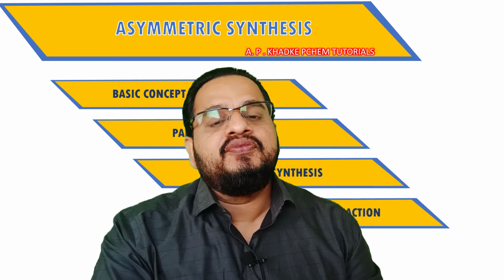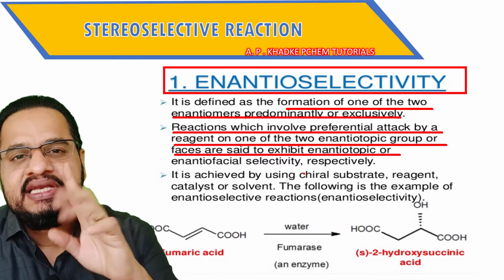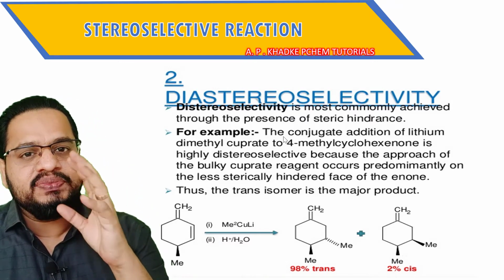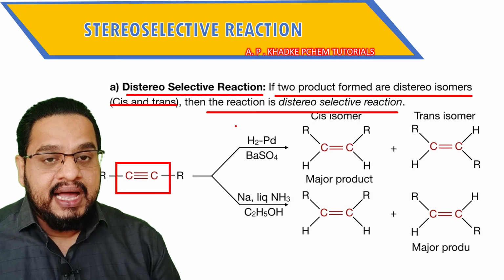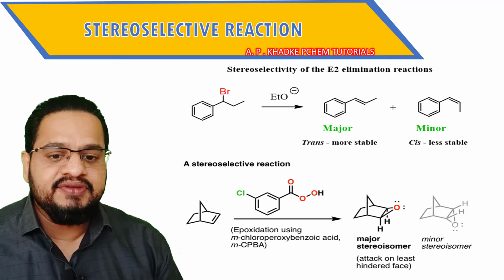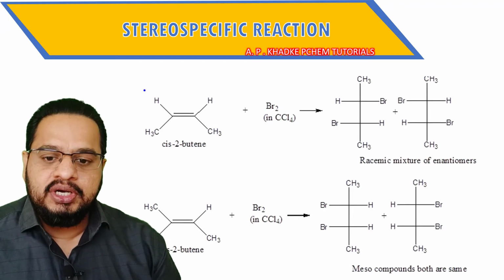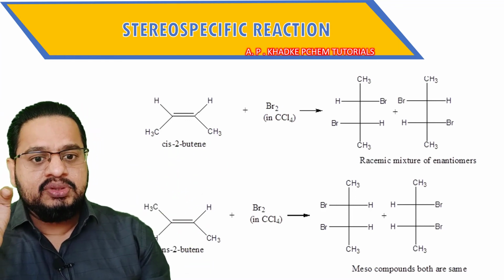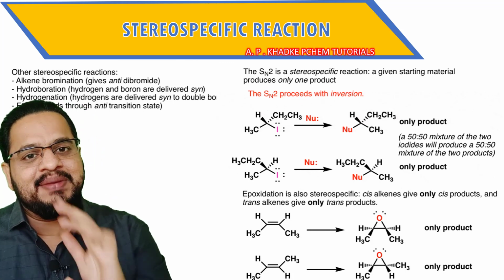STEREOCHEMISTRY L17: STEREOSELECTIVE AND STEREOSPECIFIC REACTIONS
ENANTIOSELECTIVITY , DISTEREOSELECTIVITY, STEREOSPECIFICITY STEREOSELECTIVITY  WITH EXAMPLES